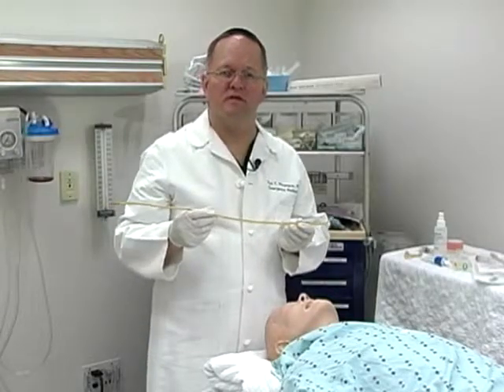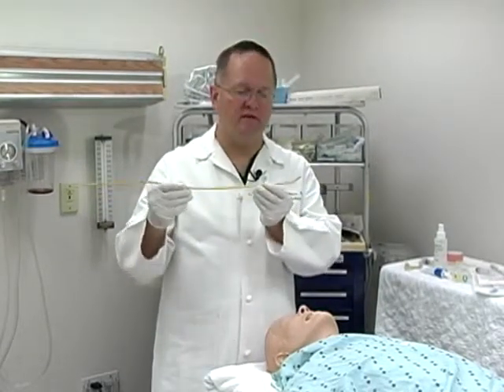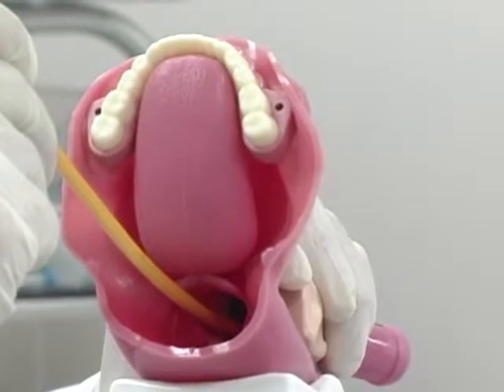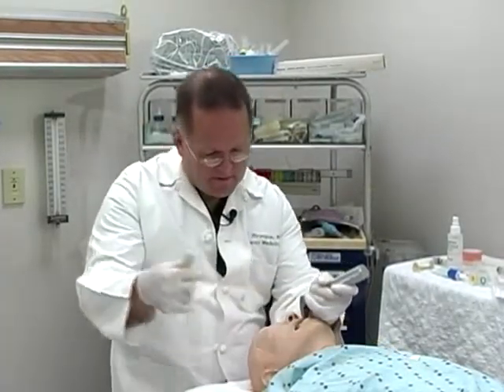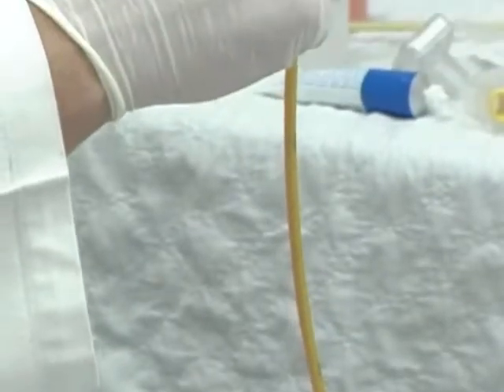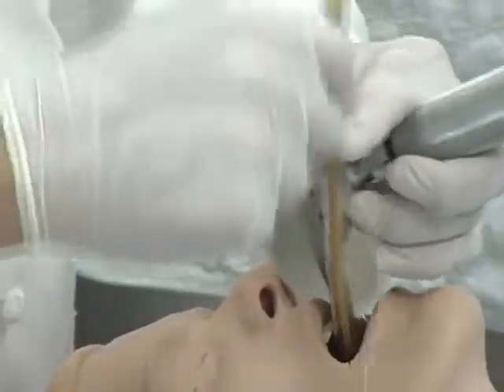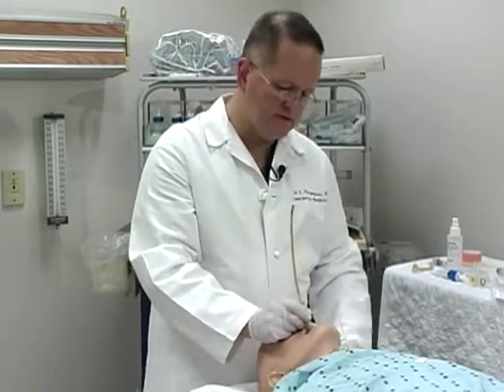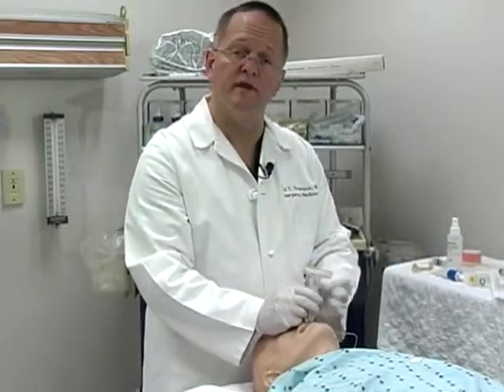Gum Elastic Bougie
WISER’s director Dr. Paul Phrampus demonstrates the proper use of the gum elastic bougie. This video exemplifies supporting course media that WISER created.